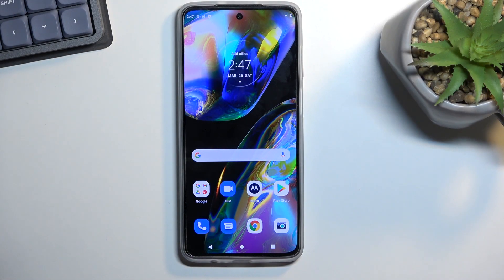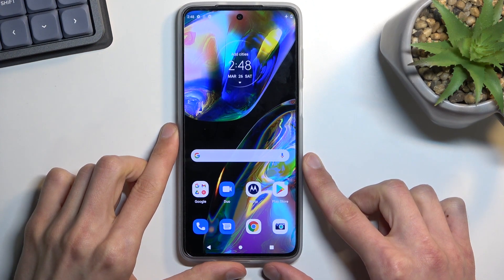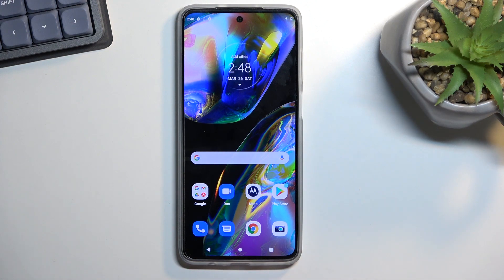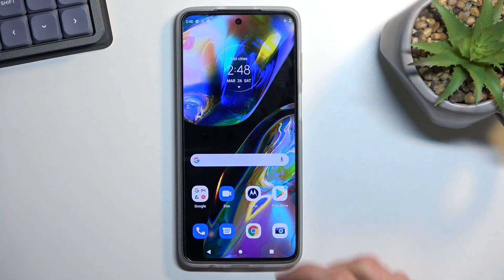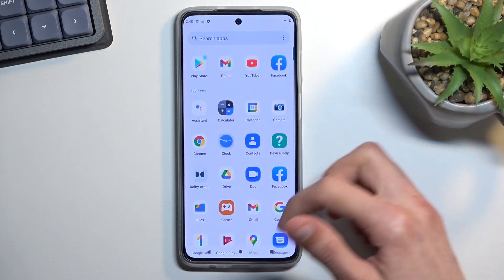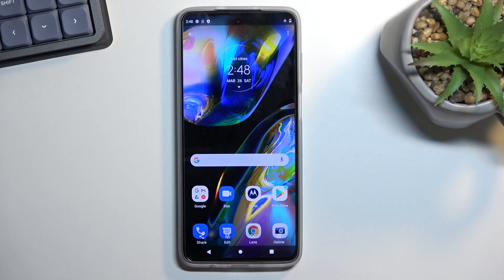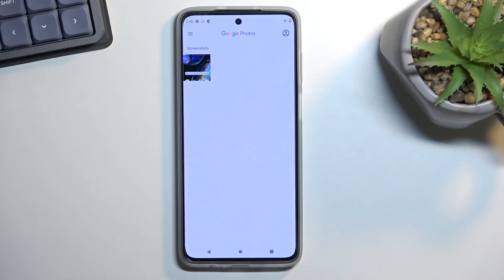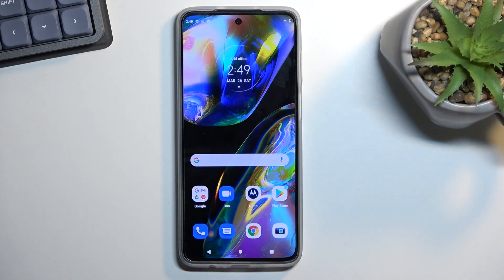How to Capture Screenshot on Motorola Moto G82 - Take Screenshot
Find out more about capturing screenshot on Motorola Moto G82:
Welcome. Today we are going to show you how to take a screenshot in Motorola Moto G82. We will demonstrate how to capture the screen and guide you on where to find all the screenshot files. If you want to know more about your Motorola Moto G82 5G, visit our YouTube channel.

How to save screen in Motorola Moto G82? How to take a screenshot in Motorola Moto G82 5G? How to capture the screen in Motorola Moto G82?